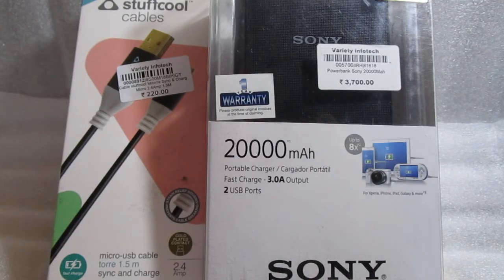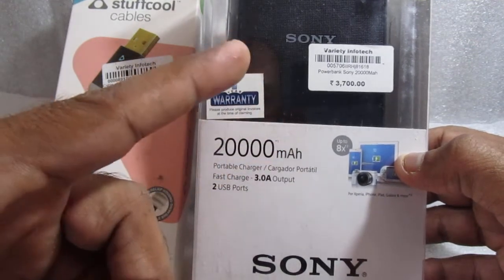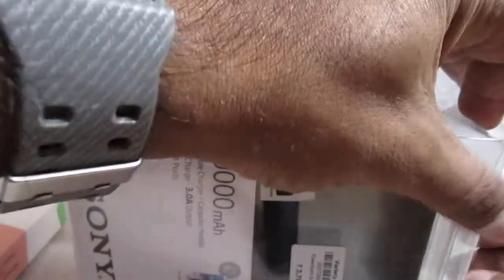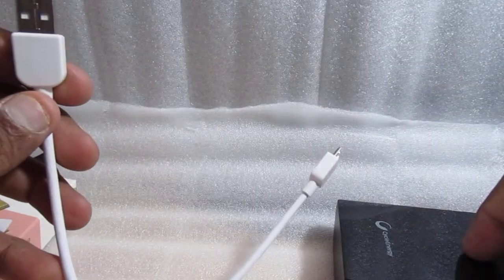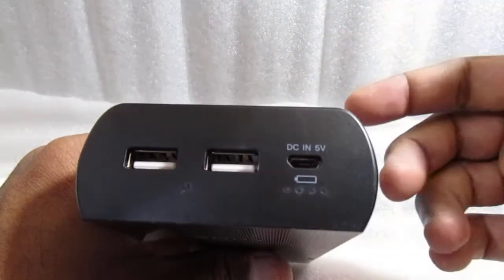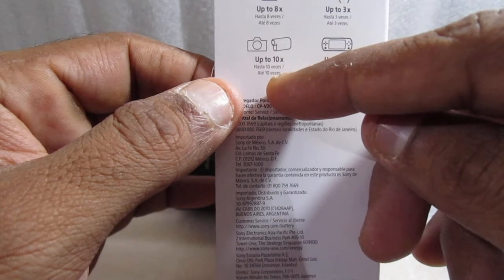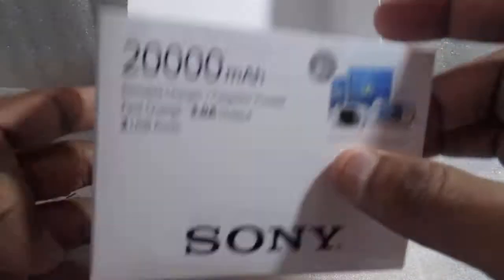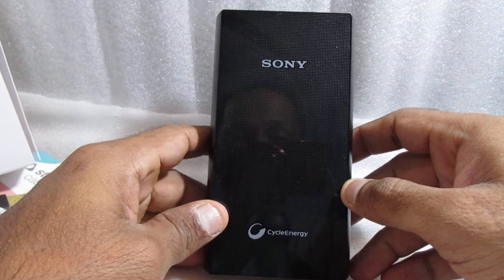SONY 20000 mAH PORTABLE CHARGER 3.0A OUTPUT 2 USB PORTS | SONY 2018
RAHUL DINANATH TAKKAR
Share,support,sunscribe